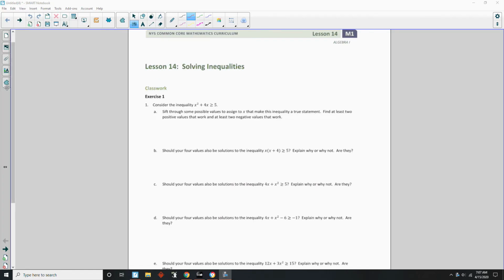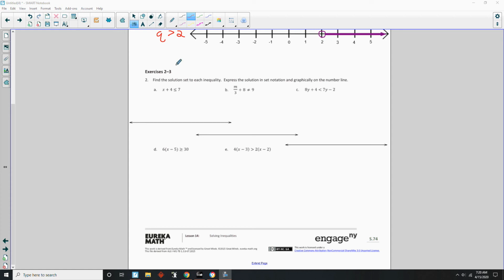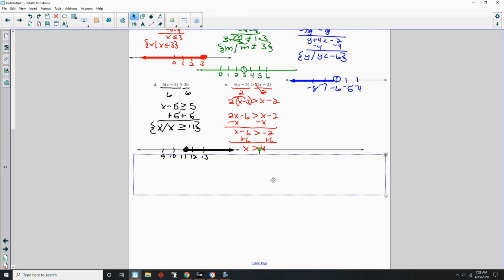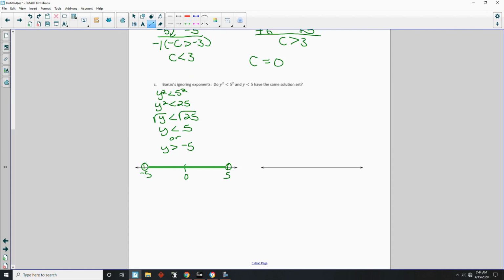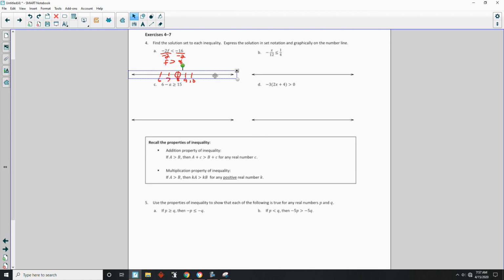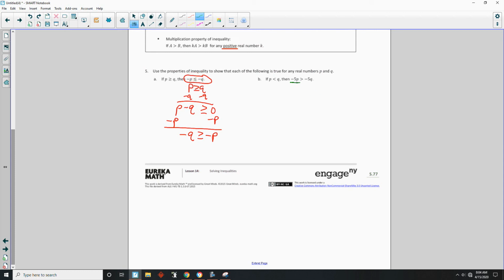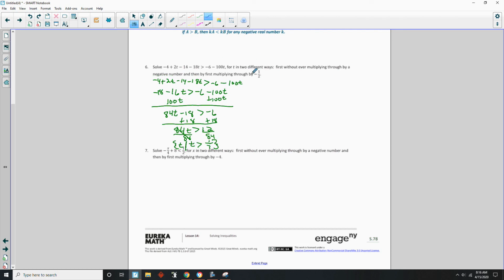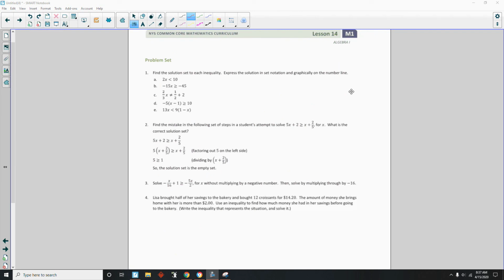Algebra 1 Module 1 Lesson 14 Video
Solving Inequalities@math